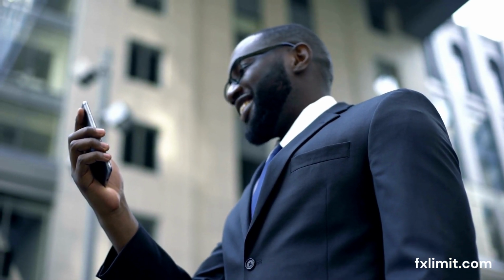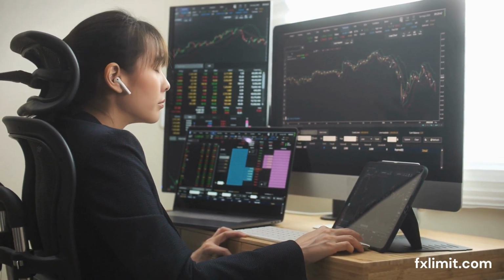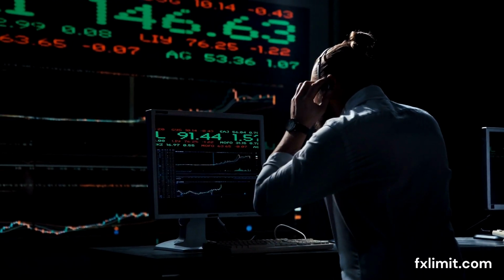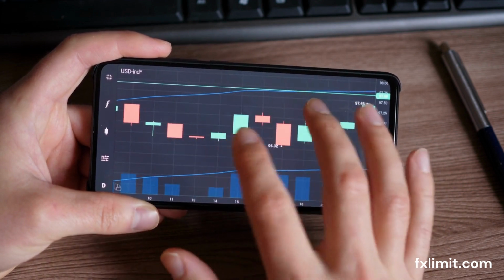Mastering Forex: The Power of PPP in Currency Trading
Dive into the world of Forex with FX Limit as we decode the concept of Purchasing Power Parity (PPP) and its pivotal role in fundamental analysis. Understanding PPP is essential for anyone looking to excel in Forex trading. This video provides in-depth insights into how PPP influences currency values and guides traders in making informed decisions.